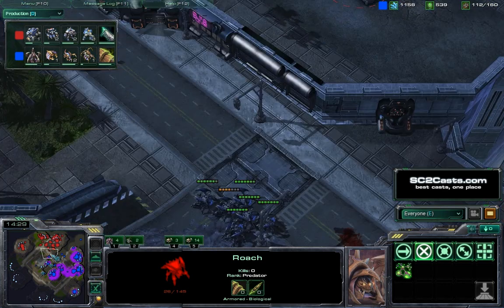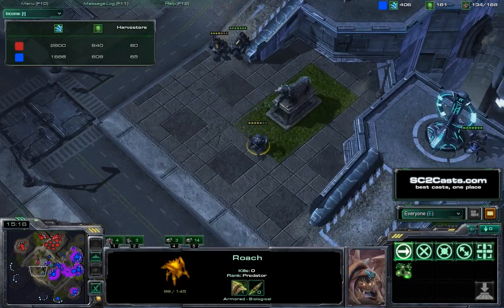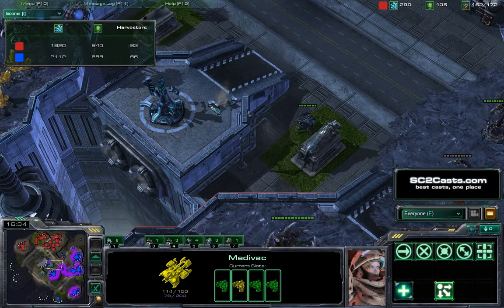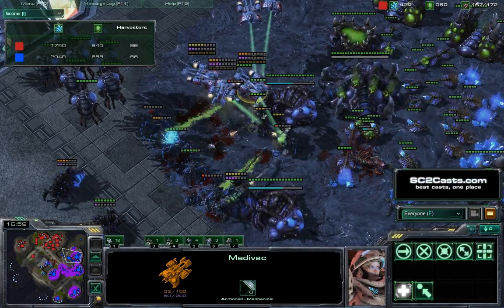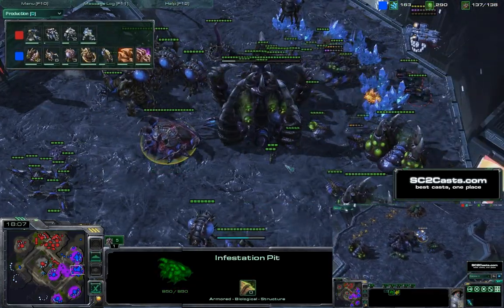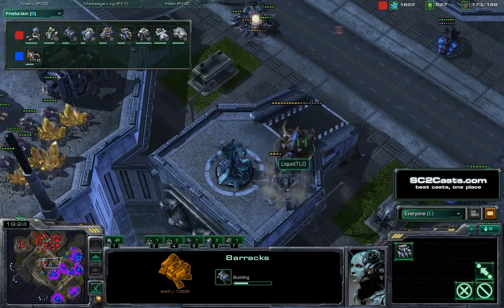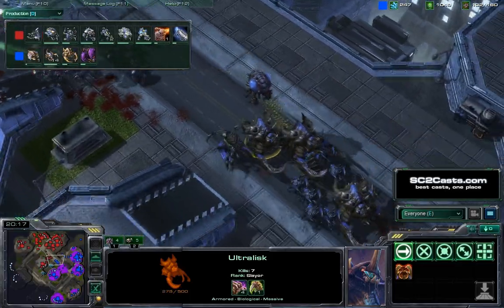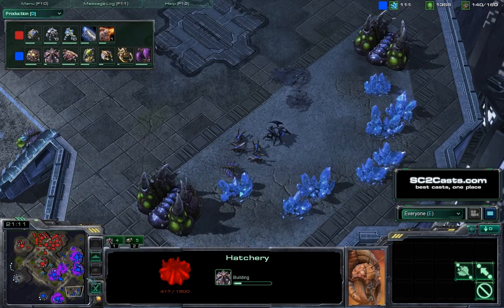LiquidTLO -TheLittleOne- (Z) VS ROOTdrewbie (T) G1 Part 2 [Starcraft 2]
2nd Part of this first match taken fom the Team Liquid Open between LiquidTLO, aka TheLittleOne and ROOTdrewbie